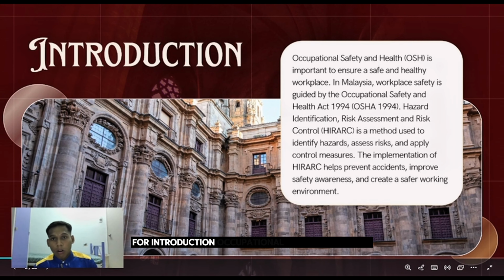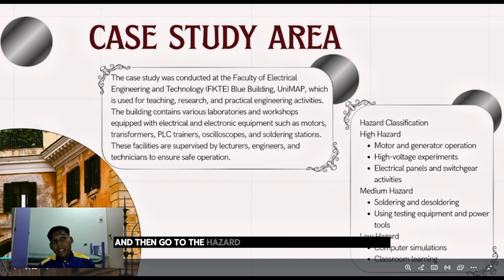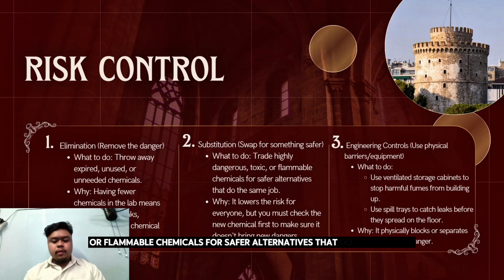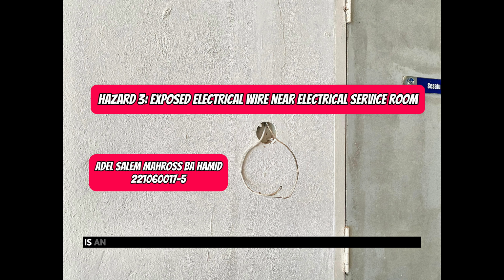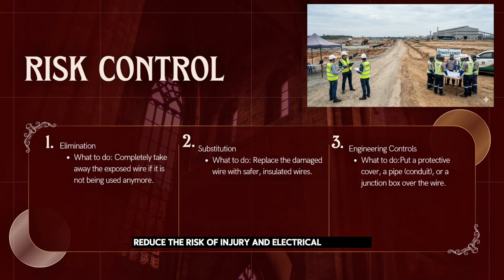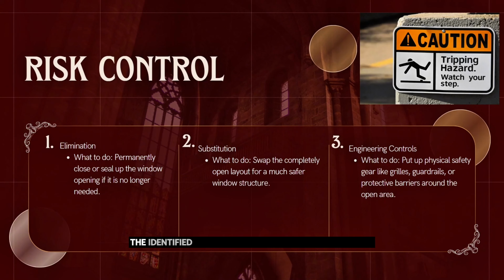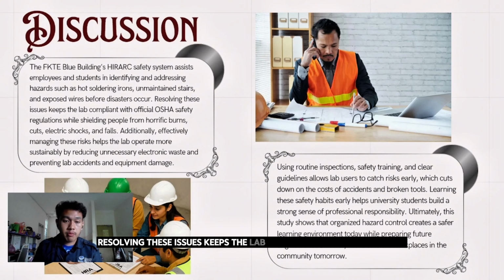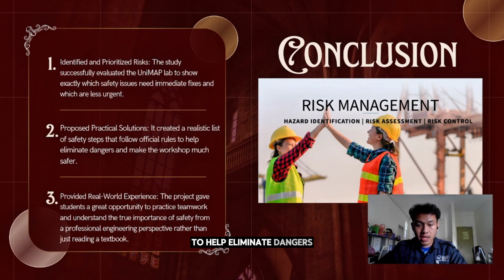G17 Assignment 2 HIRARC Case Study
Case Study of Hazard Identification, Risk
Assessment and Risk Control at Laboratory /
Workshop
Faculty of Electrical engineering & Technology (FKTE) (Blue Building)

MEMBERS:
1-MUHAMAD IRHAM RUSYAIDI BIN ROSLI 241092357

2-MUHAMAD NOR AIMAN BIN MOHD SEPERI
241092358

3-KHAIRUL EMMRY EZRIQ BIN KHAIRULZAMAN
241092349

4-MUHAMMAD DANIEL BIN AZMAN
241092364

5-ADEL SALEM MAHROSS BA HAMID
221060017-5